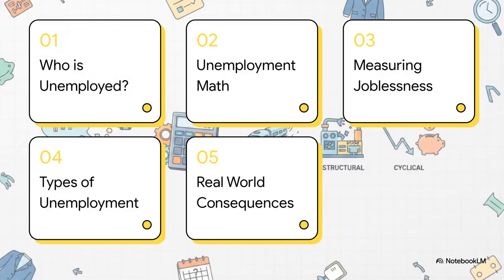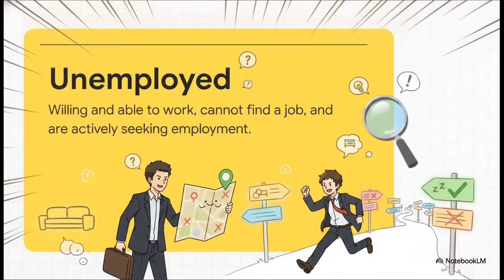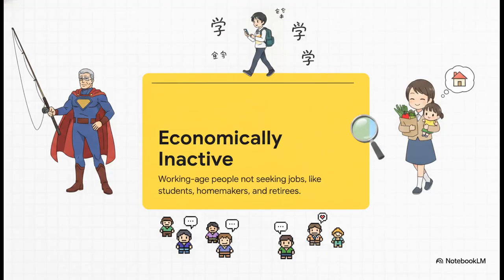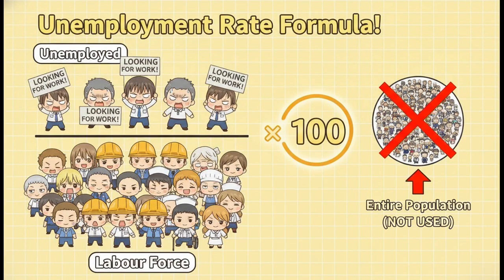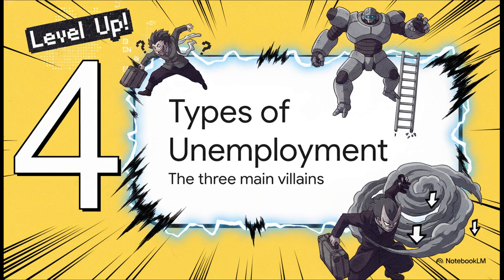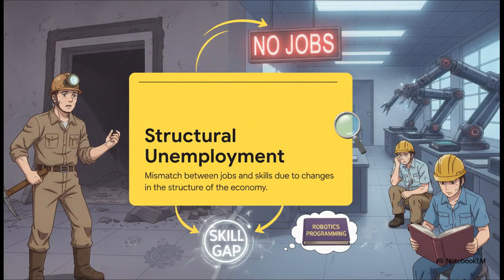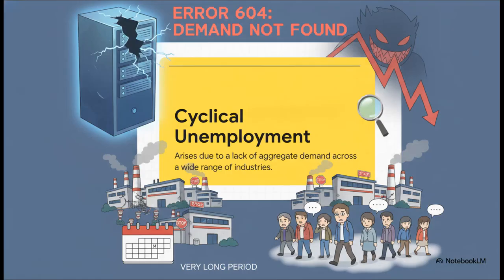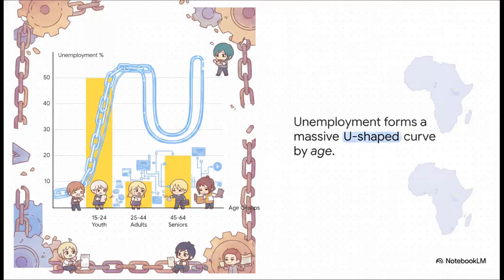Chapter 19 : Unemployement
This educational video provides a comprehensive examination of unemployment by defining it as the state of being capable of work and actively seeking it without success. It distinguishes between the economically active labour force and those who are inactive, while offering specific formulas to calculate the unemployment rate. The material explores diverse categories of joblessness, including frictional, structural, and cyclical unemployment, each stemming from different economic shifts or market mismatches. Additionally, the source compares various measurement methods, such as official surveys and benefit claimant counts, highlighting their respective strengths and limitations. Finally, it addresses the social and economic consequences of high unemployment, emphasizing its impact on national output and individual well-being.